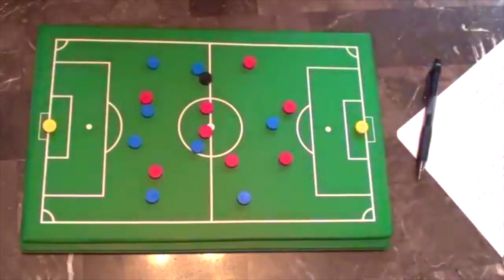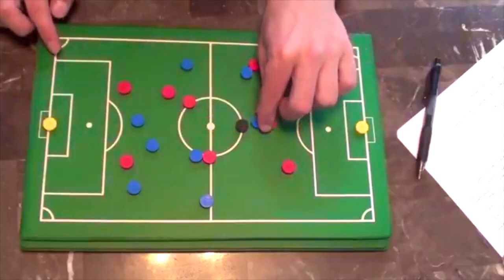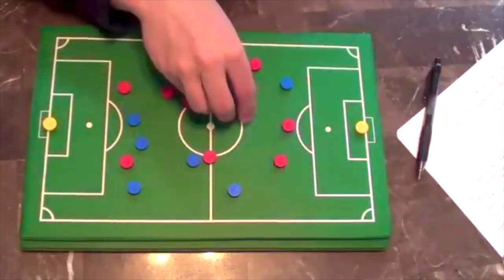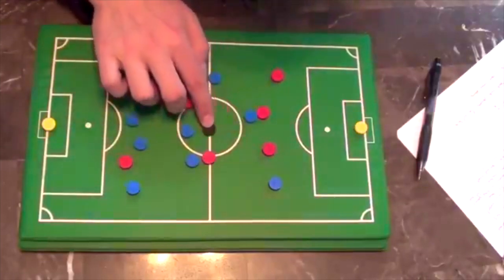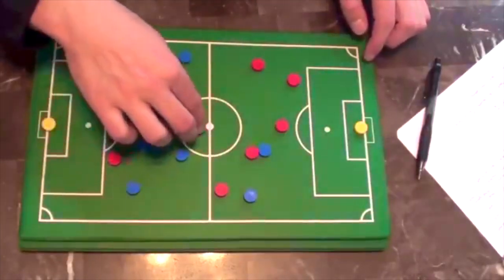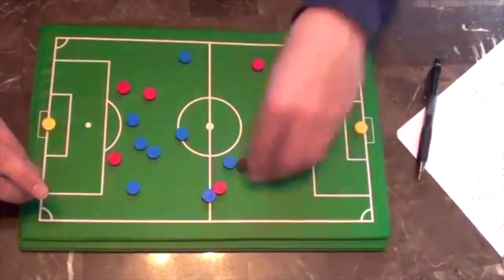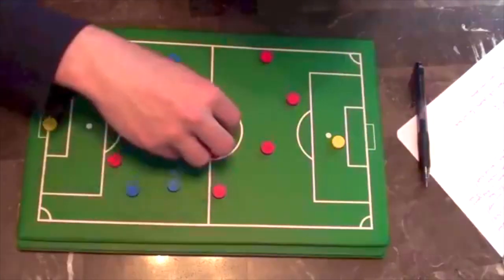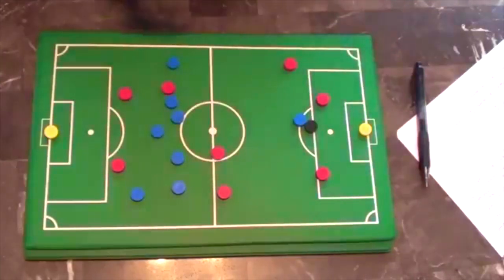How to be an AMAZING STRIKER in soccer / football EXPLAINED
You make this possible when you:

1) LIKE
2) COMMENT
3) SHARE

Dylan Tooby
Progressive Soccer